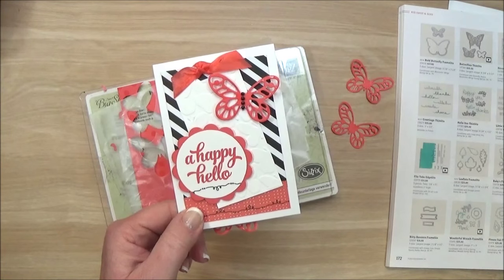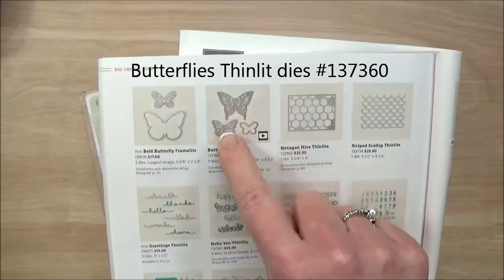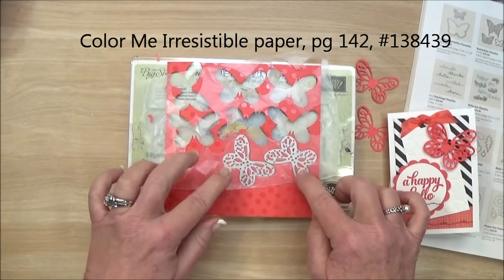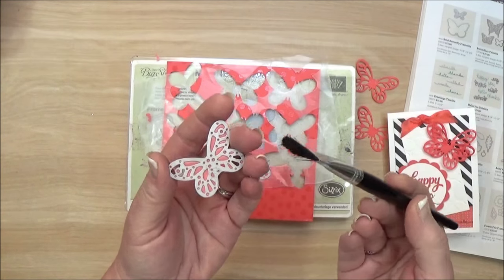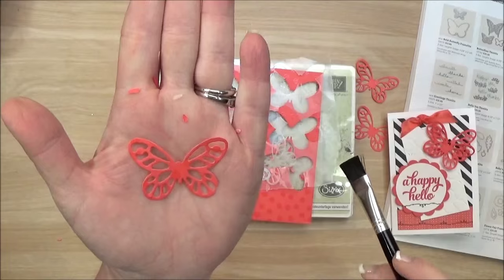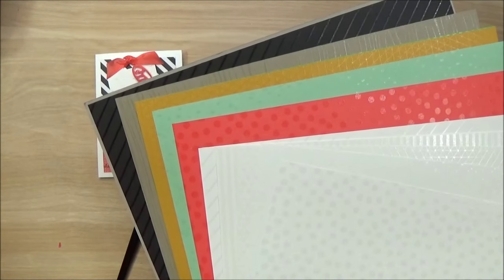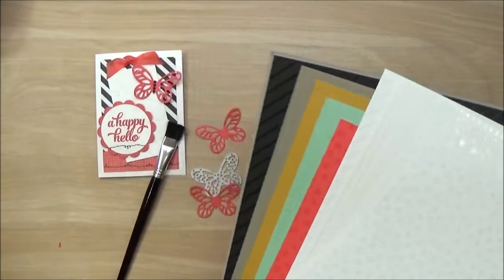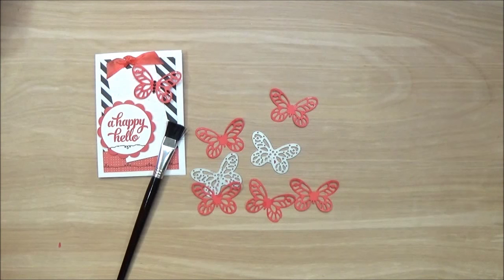Quick Tip with Dollar Store paintbrush for Bold Butterfly Framelits Stampin' Up!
- Learn how to use my secret weapon "cheapy" paint brush when die cutting Bold Butterfly Framelits from Stampin' Up!  Stampin' Up! video tutorial by Patty Bennett.